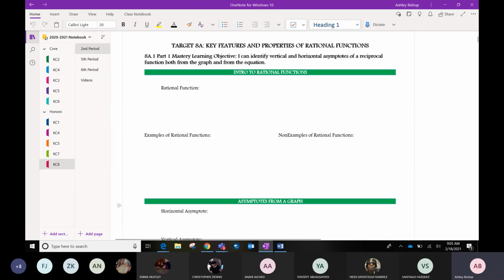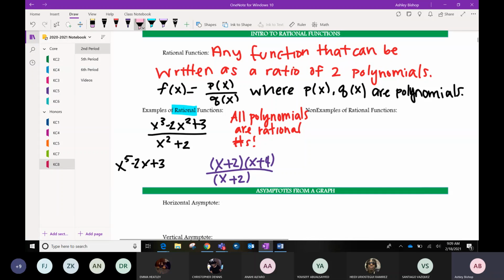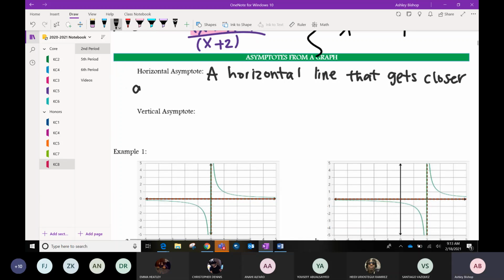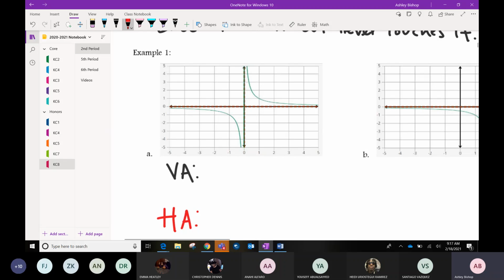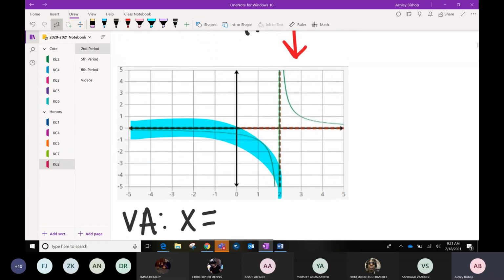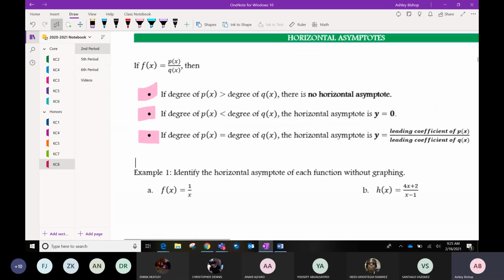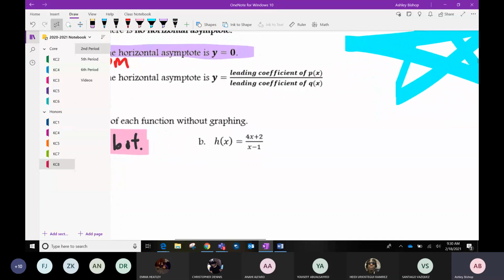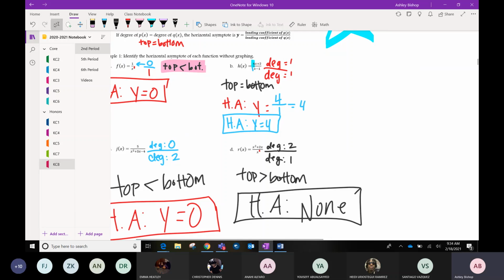KC8 Target A Day 1 Page 1 and 3